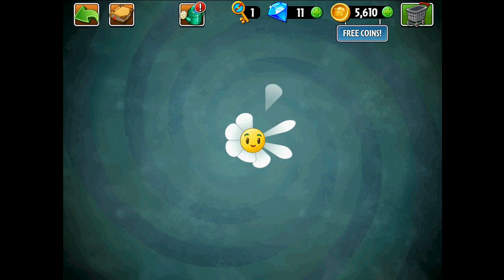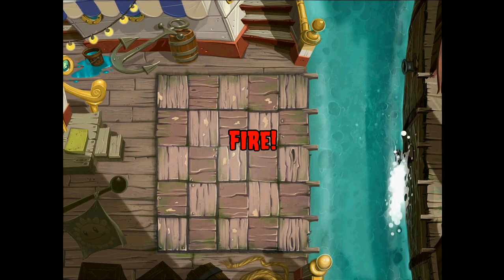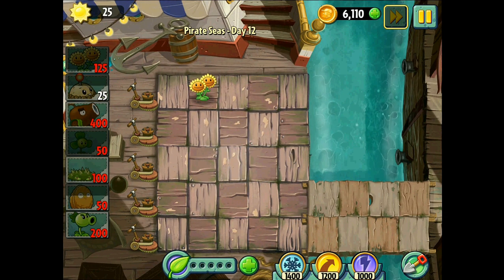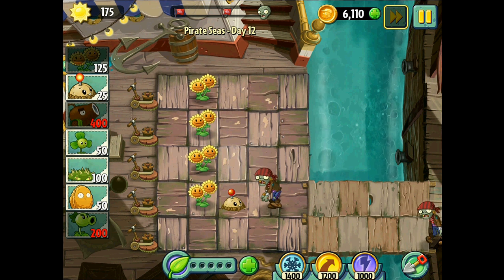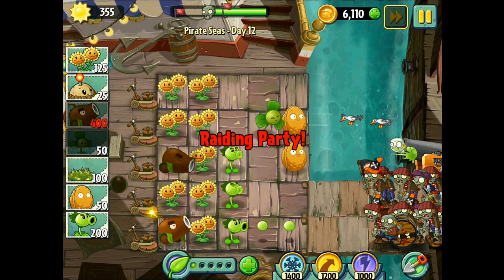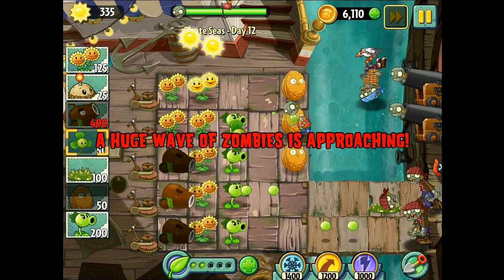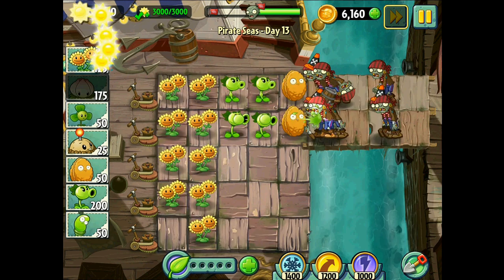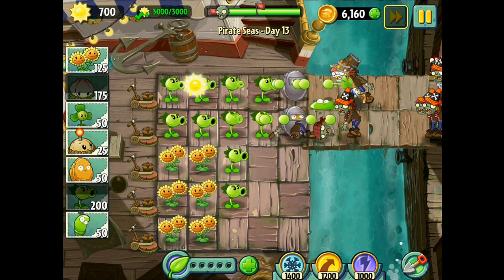Plants vs Zombies 2 part 20